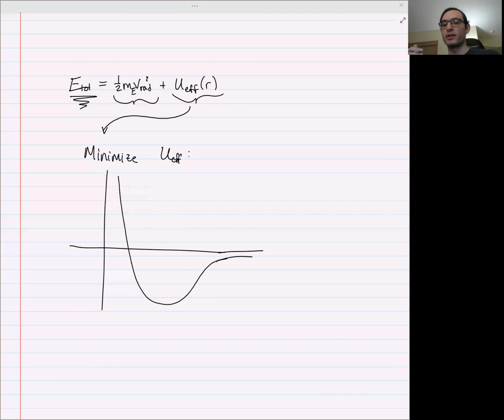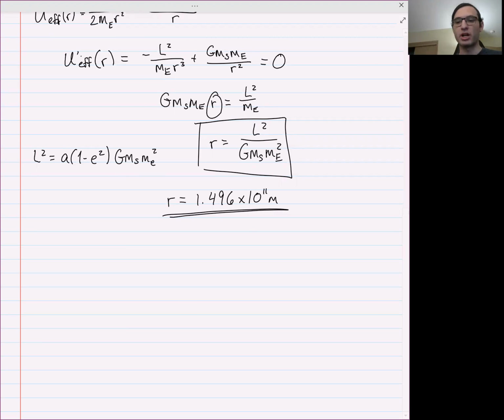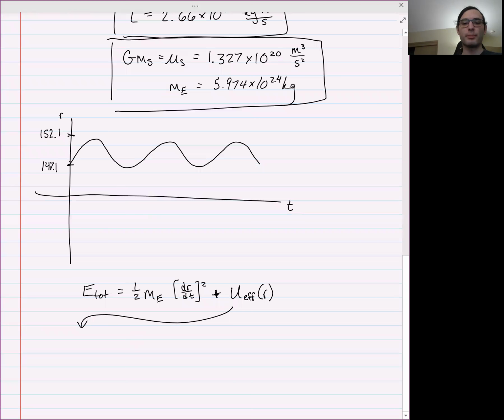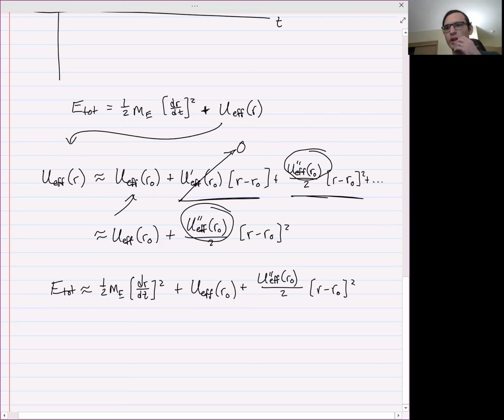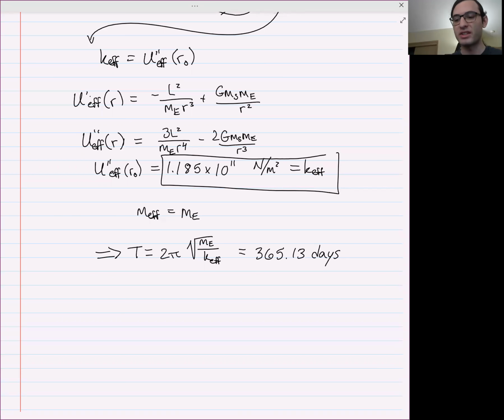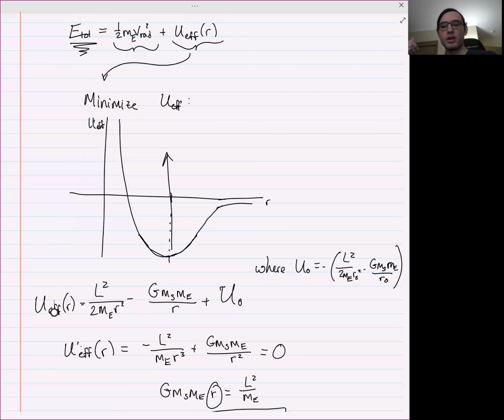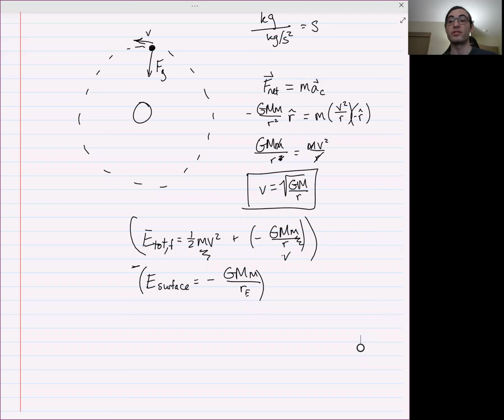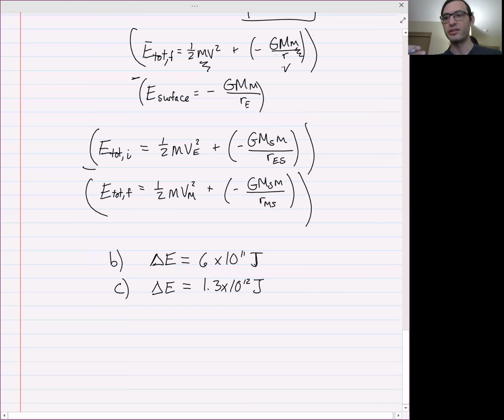Physics 9A - Lecture 29 - Review